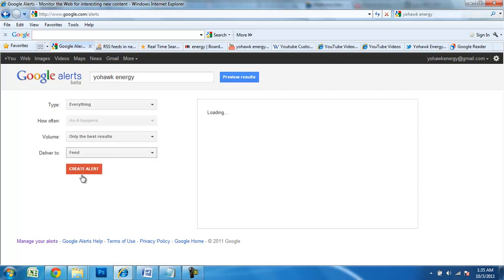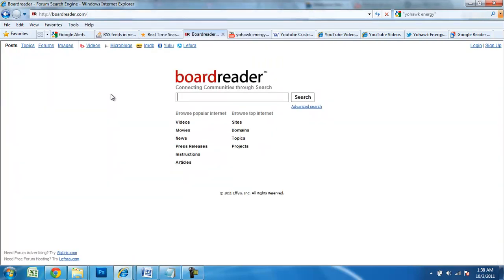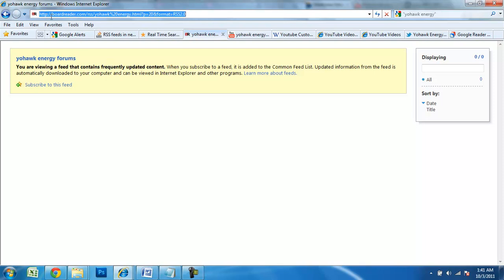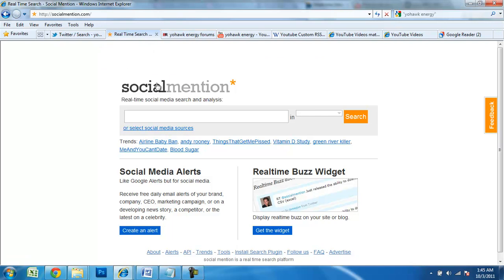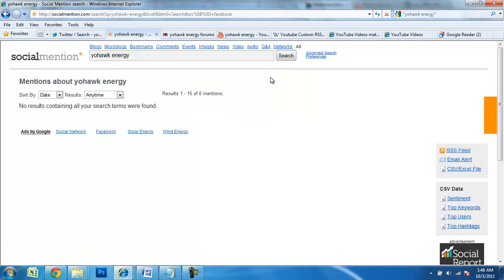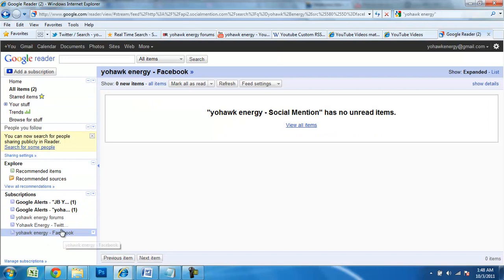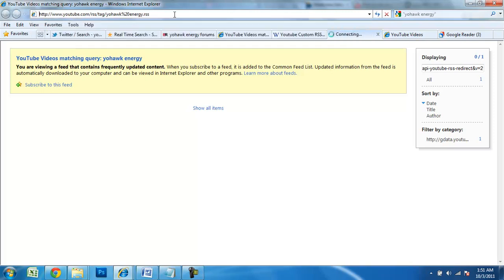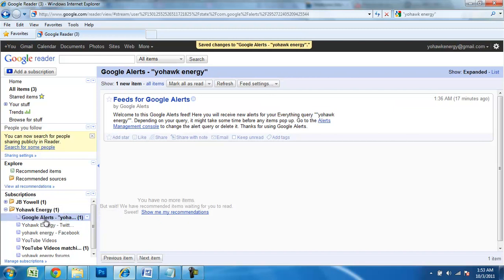Setting up your Social Media Listening Station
Here's this week's lecture, covering how you set up a social media listening station with google reader as your base.